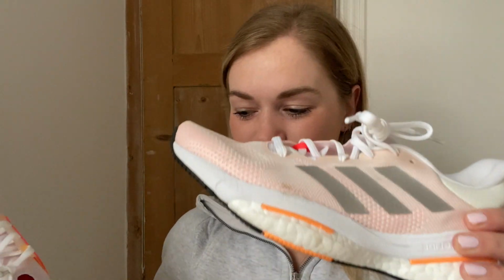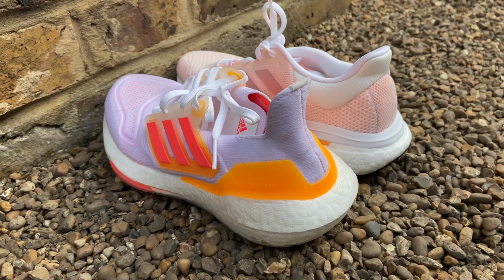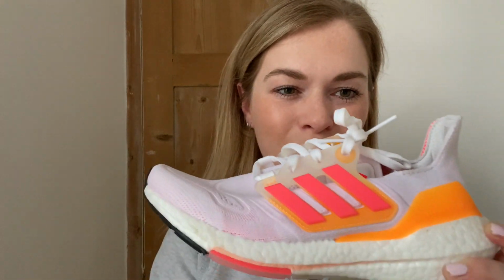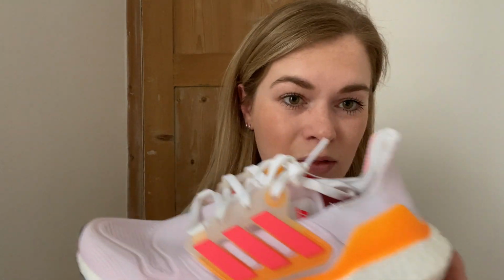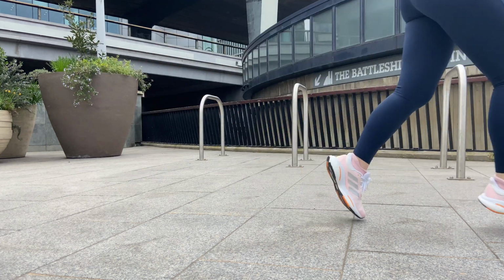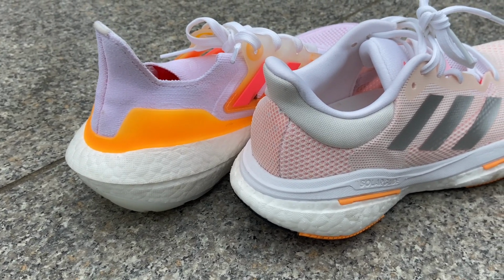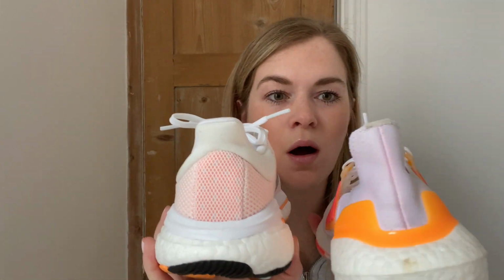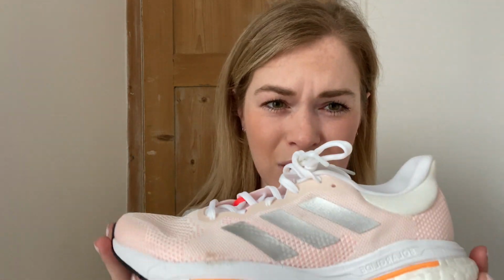Adidas Ultraboost 22 vs Adidas Solar Glide 5: Which Adidas daily trainer to buy?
Adidas Solar Glide 5 or Adidas Ultraboost 22? Both are designed to be solid daily training shoe options, but if you could only add one to your rotation, which should it be?

The Adidas Solar Glide 5 is an everyday running shoe, with a mixed Boost and EVA midsole. It's designed for easy training miles, and this latest version has the LEP 2.0 system used in the Ultraboost 22. Think of it as solid, durable training shoe.

The Adidas Ultraboost 22 on the other hand, is a responsive running shoe, designed to fit female runners better than ever before, thanks to changes to a more accommodating shoe design. This is a max cushioned,  daily trainer built for big mileage.

Tester Jane breaks down the key differences between the two to help you decide which Adidas daily trainer you should go for.

JUMP STRAIGHT IN:
00:00 Intro
00:19 Adidas Solar Glide 5 vs Adidas Ultraboost 22: What's the same?
02:00 Adidas Solar Glide 5 vs Adidas Ultraboost 22: Key differences
04:47 Run test - Which should you buy?